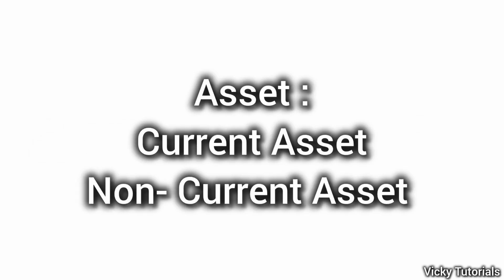How to Read a Balance Sheet for Beginners | 2026 Accounting Guide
Stop being confused by your financial reports! In this video, we break down the Balance Sheet for beginners in the simplest way possible. Whether you are an accounting student or a small business owner, you’ll walk away knowing exactly how to track what you own versus what you owe in 2026.

The Balance Sheet is the "health check" of your business. We move past the boring formulas to show you how Assets, Liabilities, and Equity actually work together. By the end of this tutorial, you will be able to read a financial statement with confidence and understand the true value of your business.